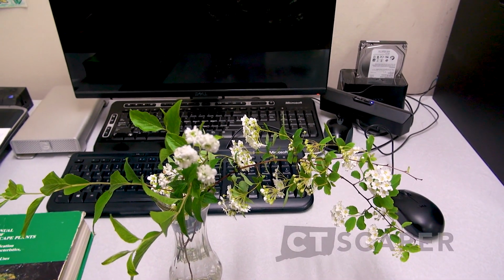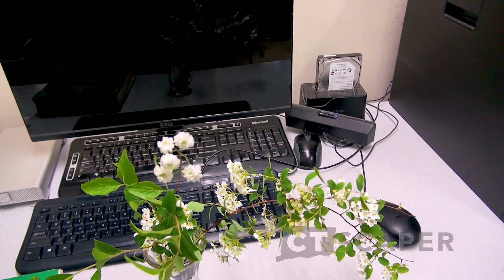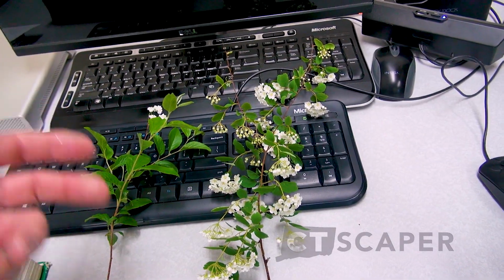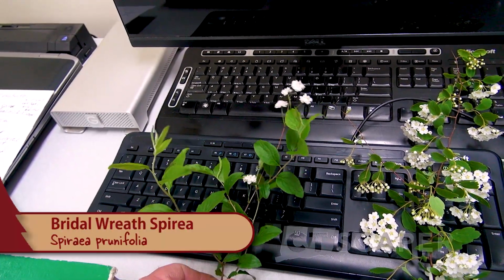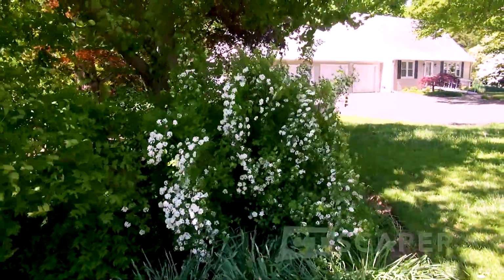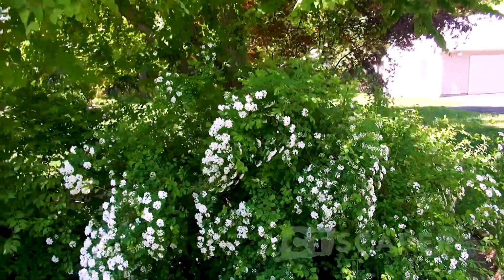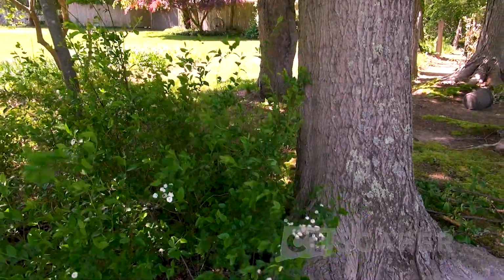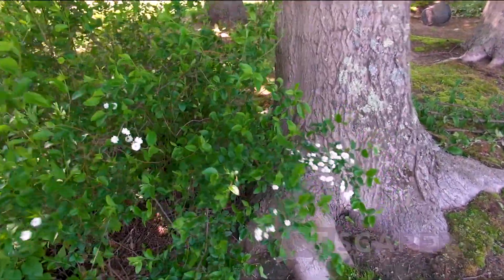Vanhoutte Spirea vs Bridal Wreath Spirea - Spiraea x vanhouttei vs. Spiraea prunifolia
Vanhoutte Spirea vs. Bridal Wreath Spirea
Spiraea x vanhouttei vs. Spiraea prunifolia

Two different Spirea in bloom.  Why not compare the differences?

CTSCAPER RECOMMENDED LANDSCAPING TOOLS!!!*